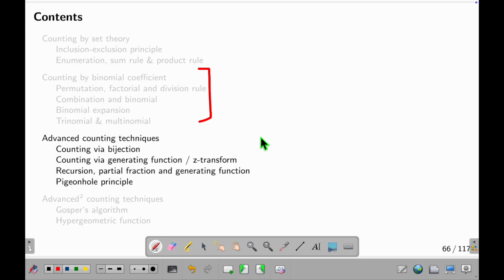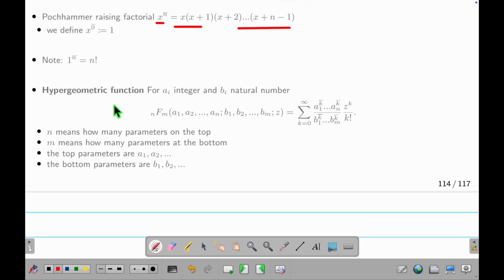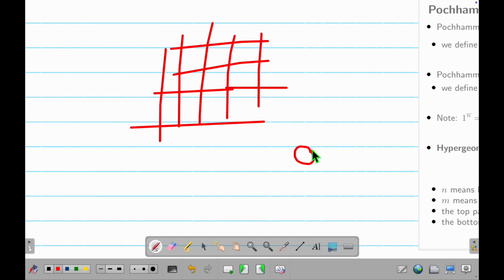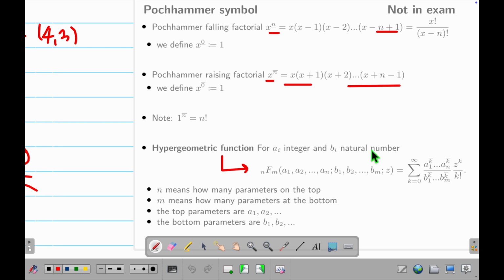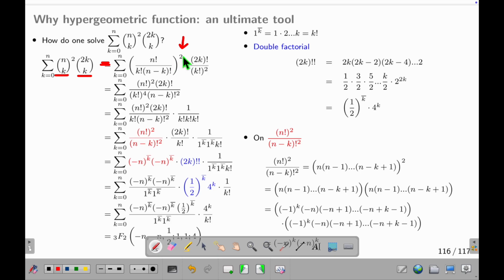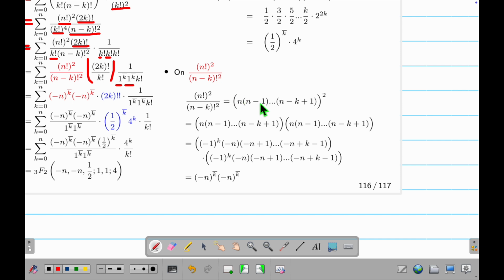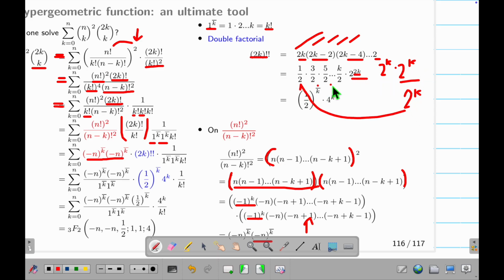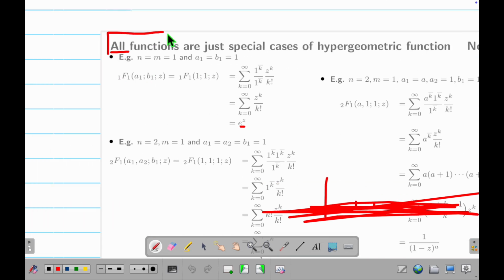COMP1311 Nov19 Part-b Extra